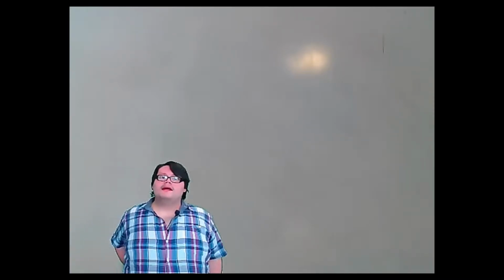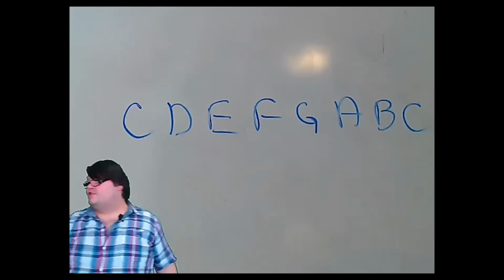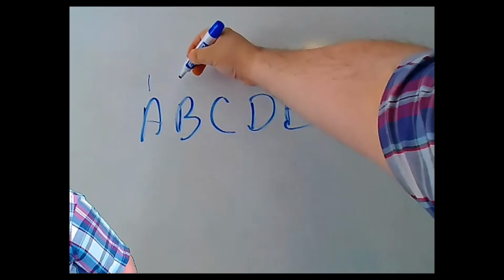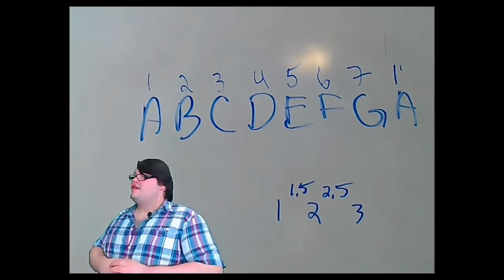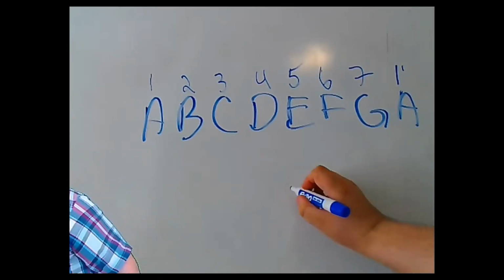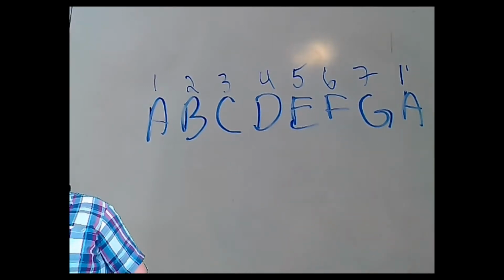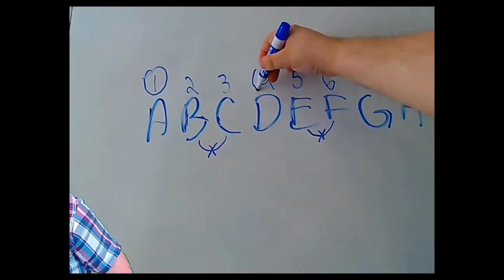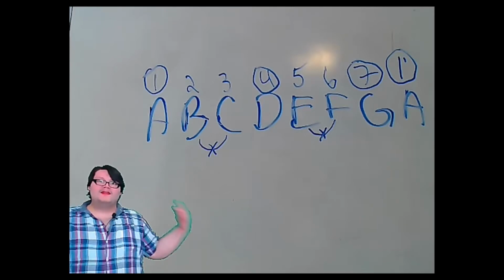Music Theory: Minor Pentatonic Scale